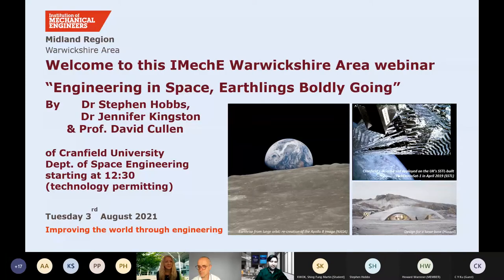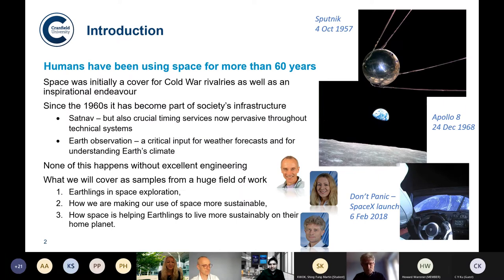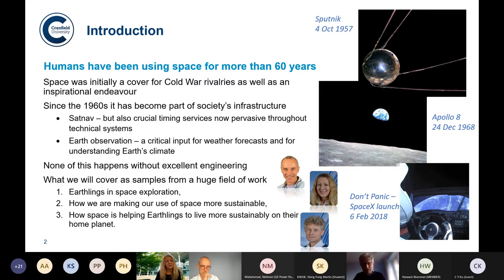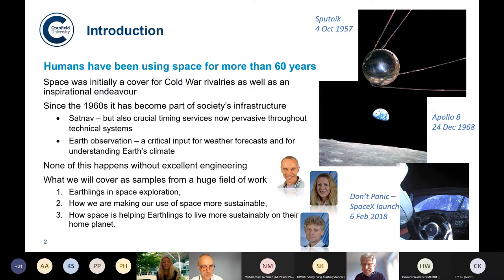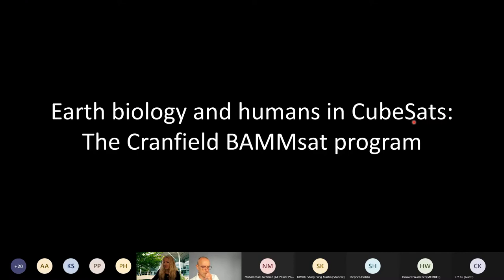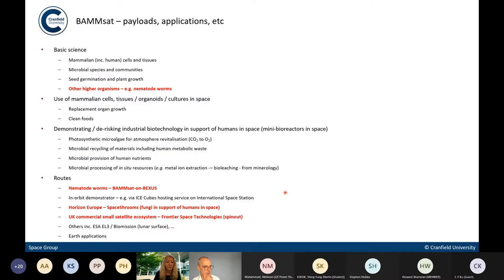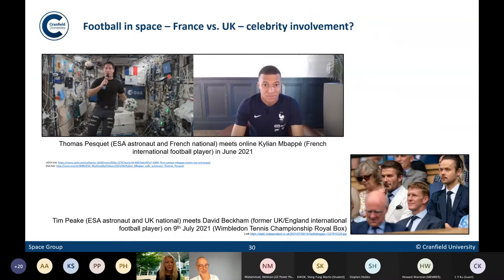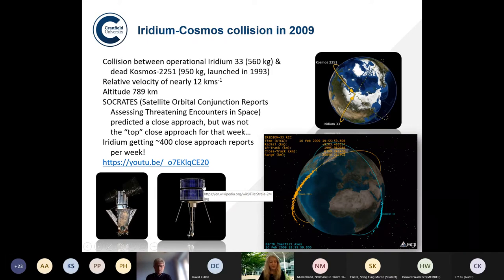Engineering in Space: Earthlings Boldly Going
A webinar in three parts:
• Earthlings in space exploration
• How we are making our use of space more sustainable
• How space is helping Earthlings to live more sustainably on their home planet

Speakers - David Cullen, Steve Hobbs & Jenny Kingston, all of Cranfield University